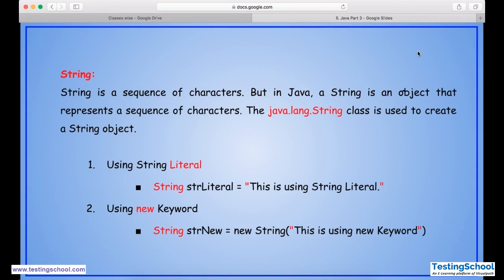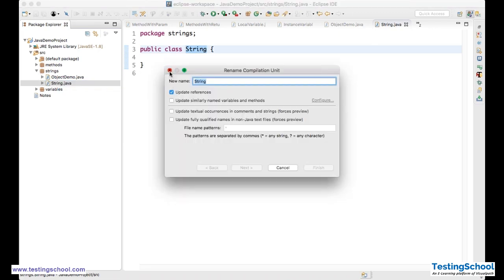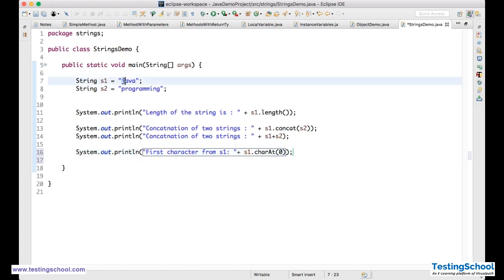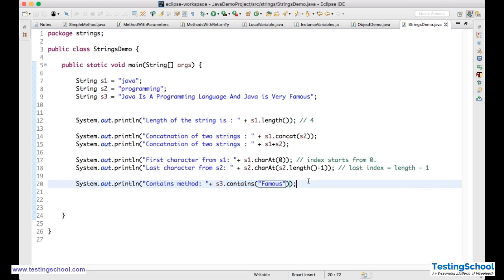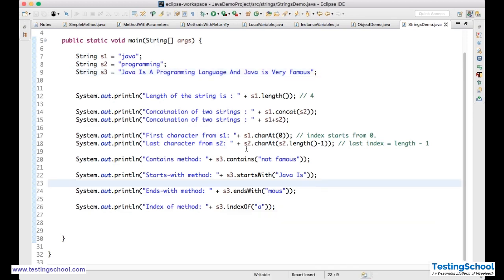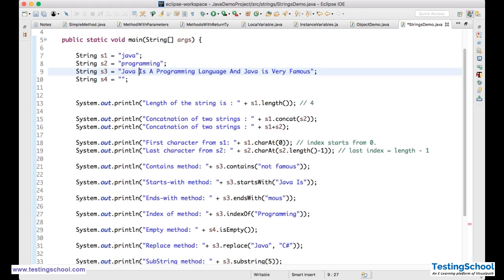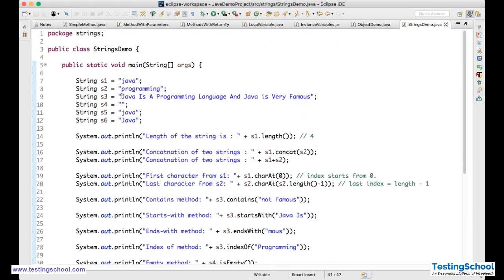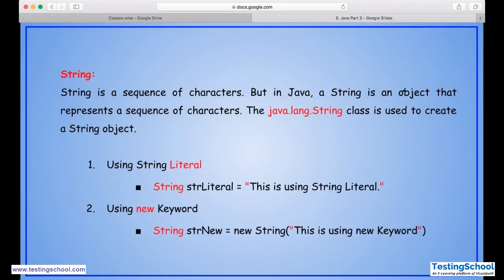3 Java Part 3